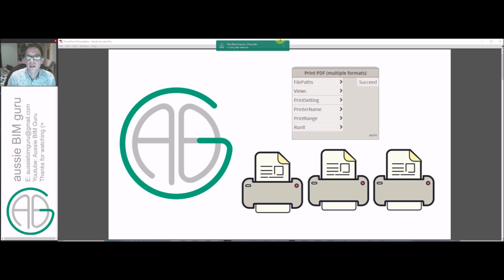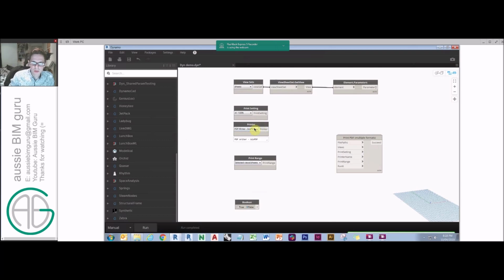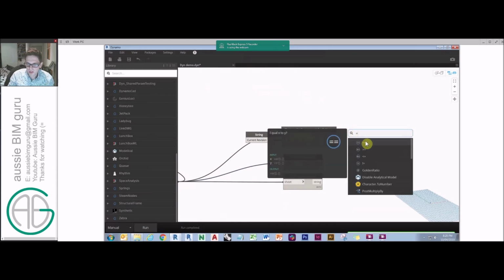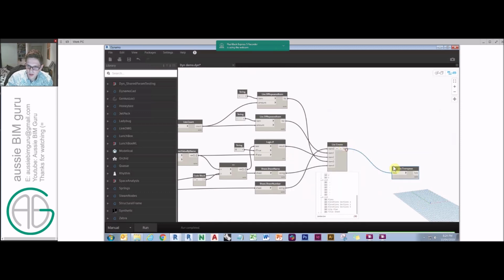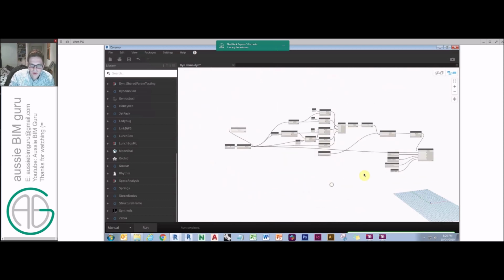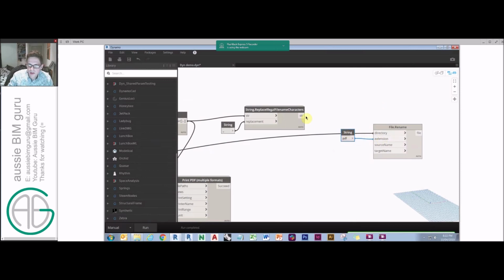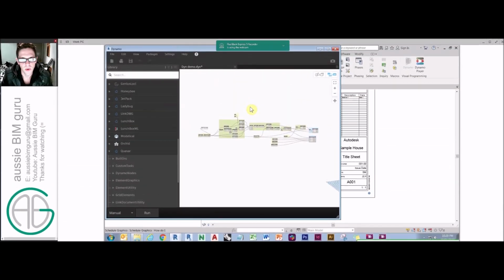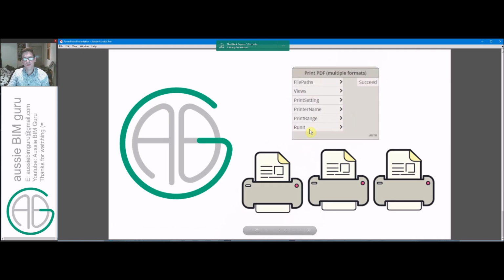Batch Print using Dynamo!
Today’s video focused on how to batch print using Dynamo! I run through a script from start to finish, so feel free to follow along at home if this script interests/assists you.